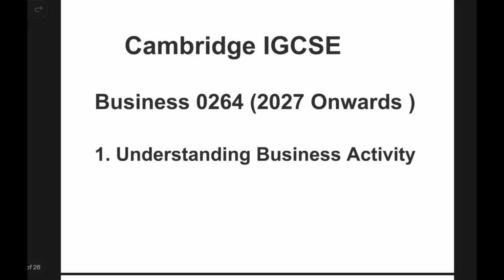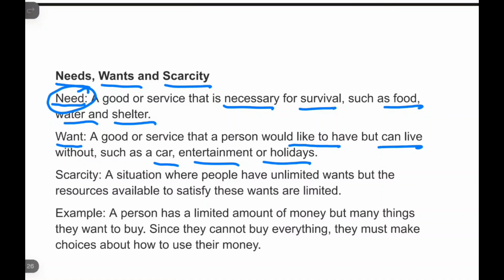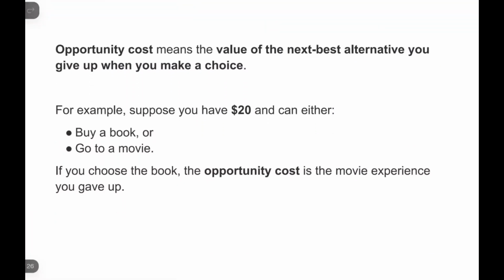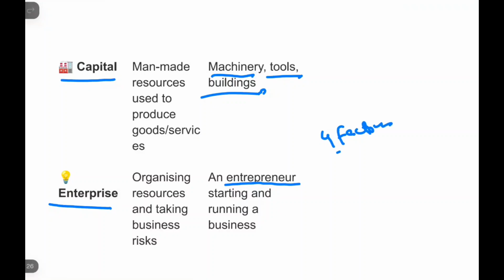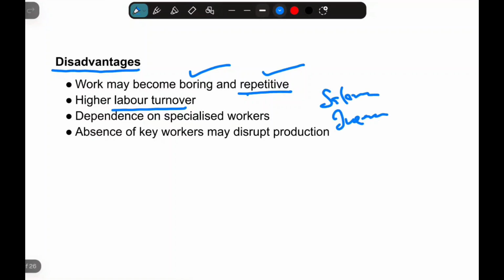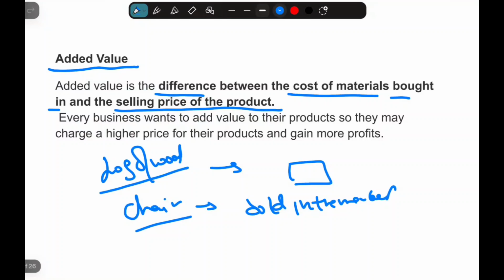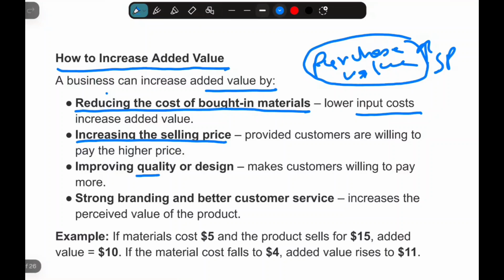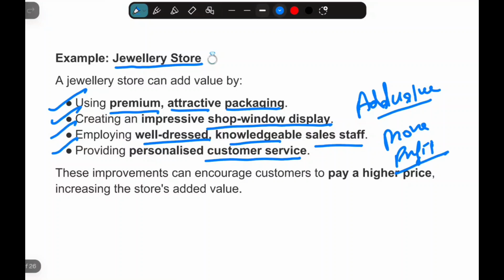Cambridge IGCSE Business (0264) | Chapter 1: Understanding Business Activity | Part 1 | 2027 Onwards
Welcome to **Part 1** of the brand-new **Cambridge IGCSE Business (0264)** syllabus for **first assessment in 2027**.

In this lesson, we begin **Chapter 1: Understanding Business Activity** with clear explanations, practical examples, and exam-focused concepts.

📚 **Topics Covered**
✔ What is Business Activity?
✔ Needs and Wants
✔ Scarcity
✔ Opportunity Cost
✔ Specialisation
✔ Economic Sectors
✔ Added Value
✔ Purpose of Business

🎯 This video is perfect for:
• Cambridge IGCSE Business (0264) Students
• Teachers
• School Revision
• Self-study
• Exam Preparation